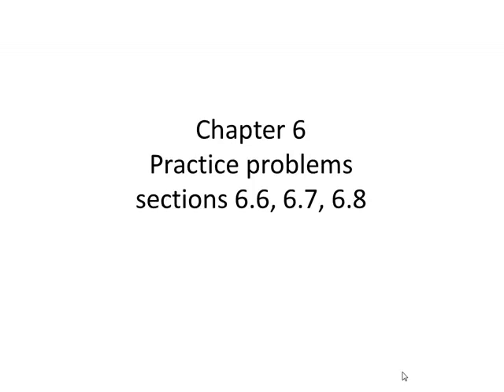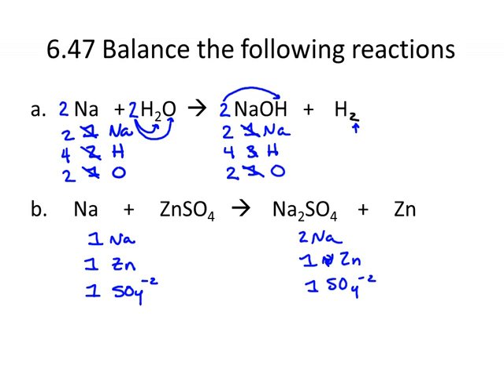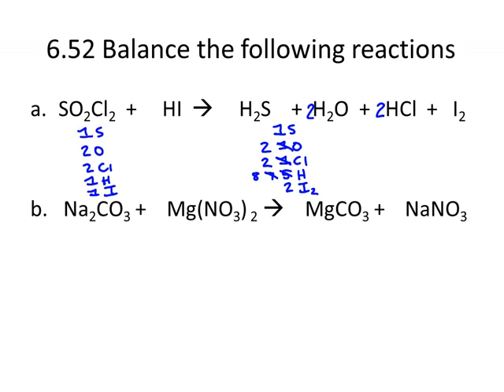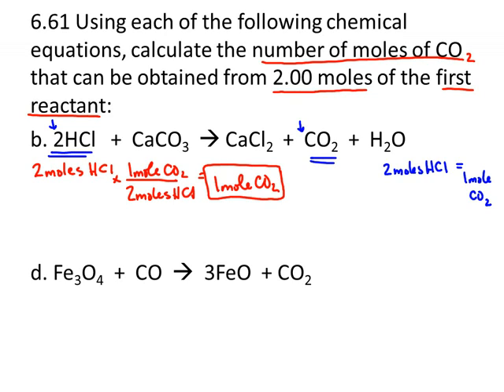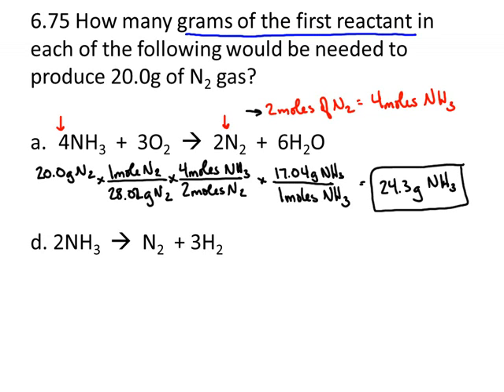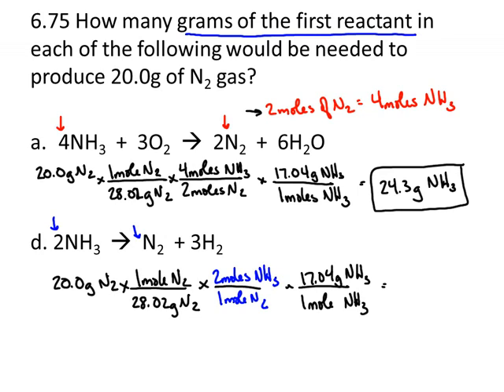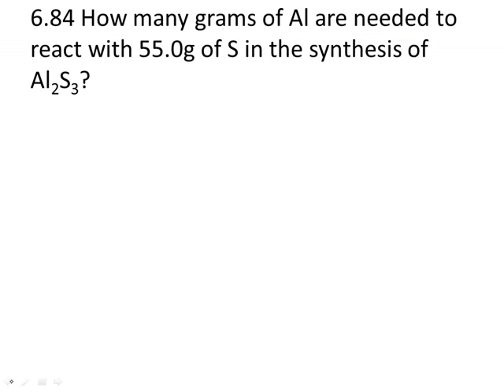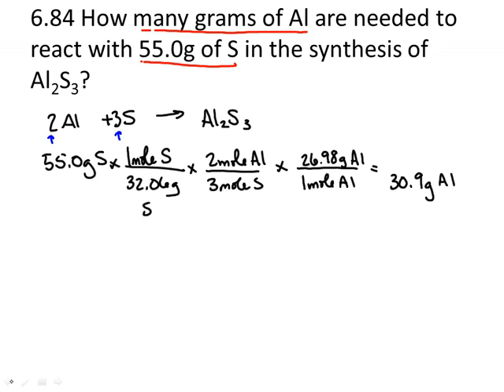Chapter 6 (6.6-6.8) Problems